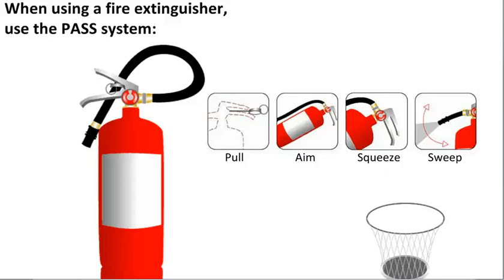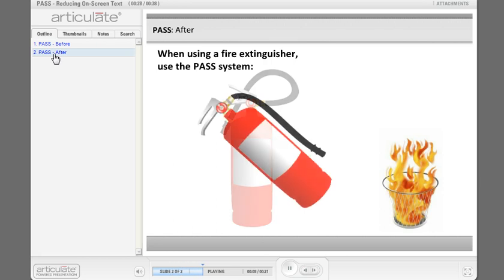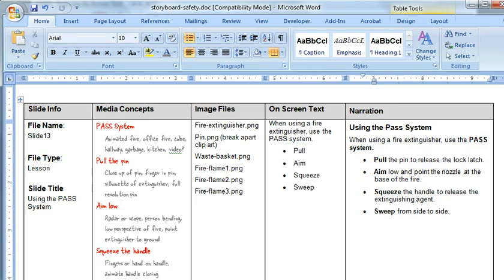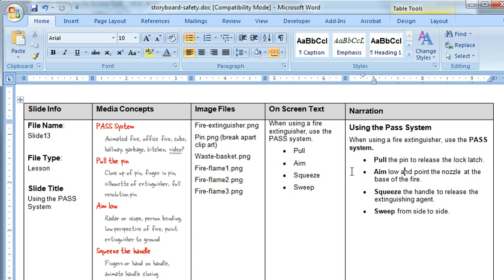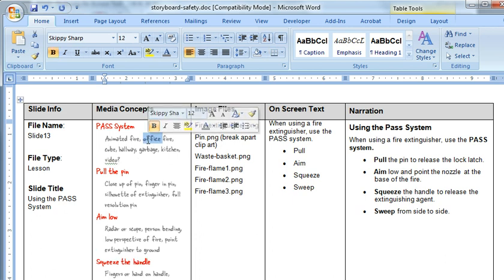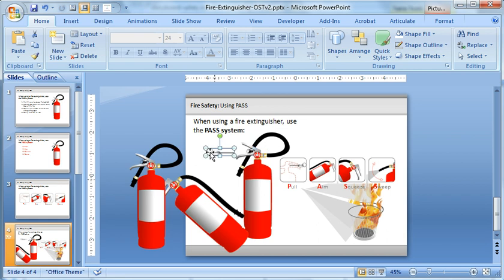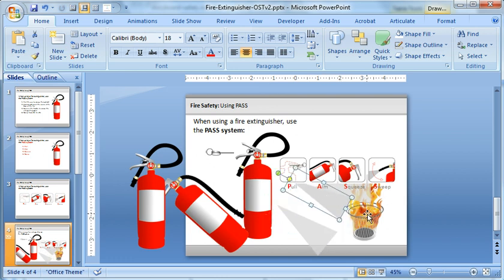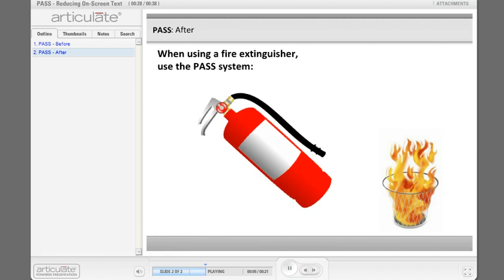How to reduce on screen text and bullet points in your elearning courses (Part 2 of 2)